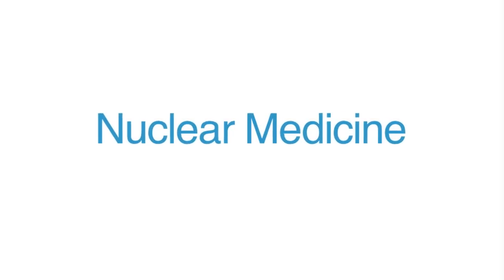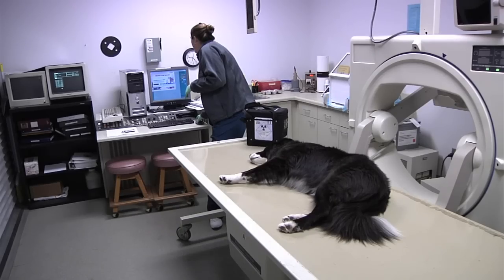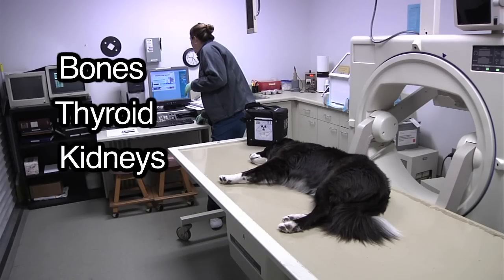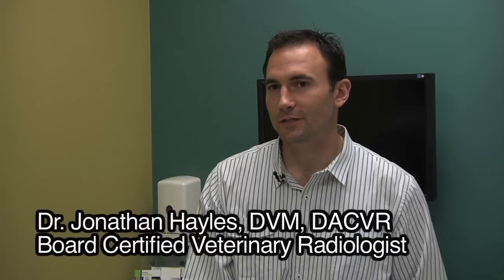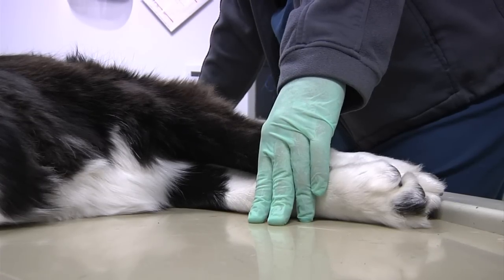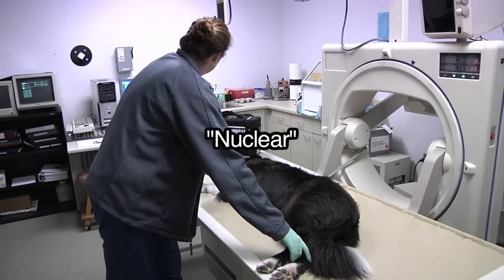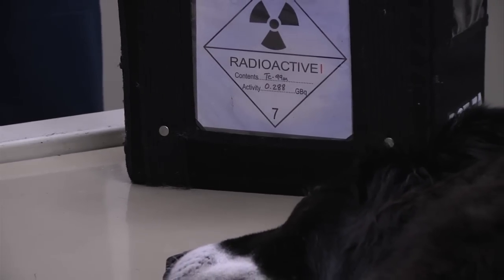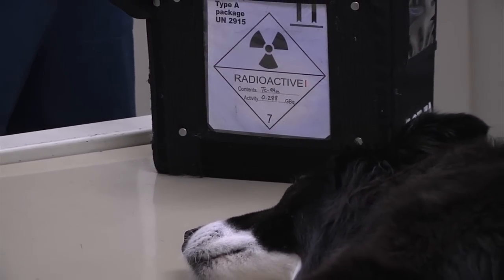Veterinary Nuclear Medicine: Veterinary Imaging Center of San Diego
VICSD is the only stand-alone outpatient veterinary imaging facility in San Diego. Our veterinary radiology clinic provides I-131 therapy, ultrasound, nuclear medicine (bone scans, thyroid scans, liver shunt studies, and renal (kidney) function studies), CT, and MRI services to San Diego's pet community.